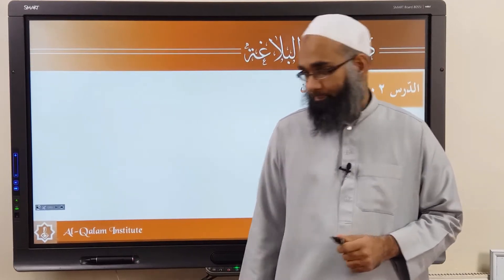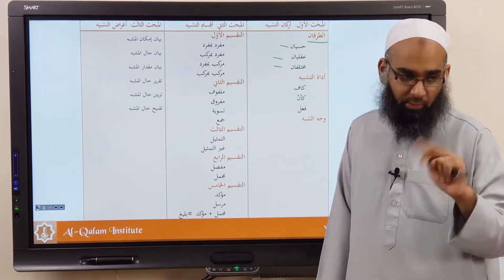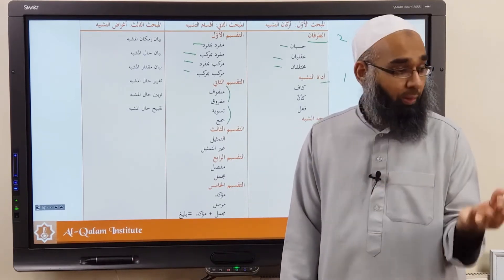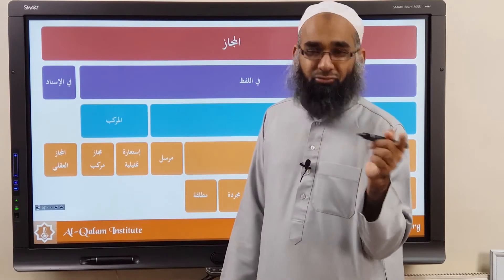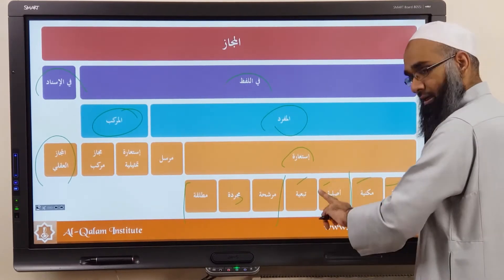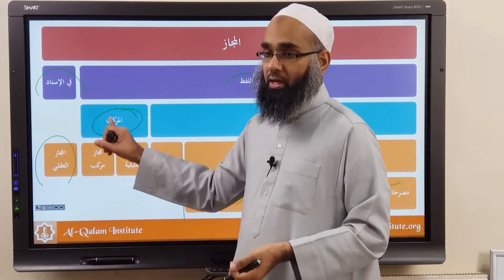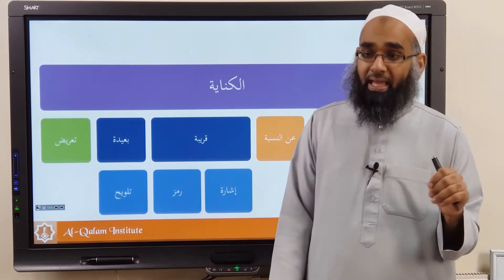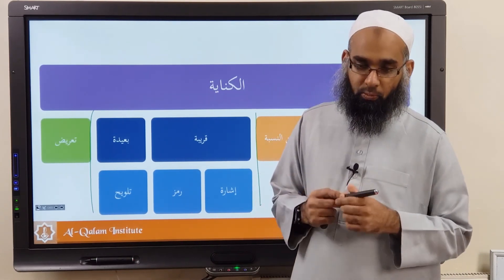Duroosul Balagah 202 | Summary of علم البيان